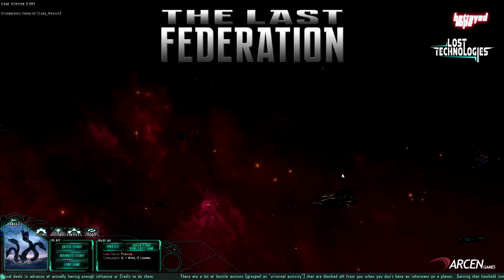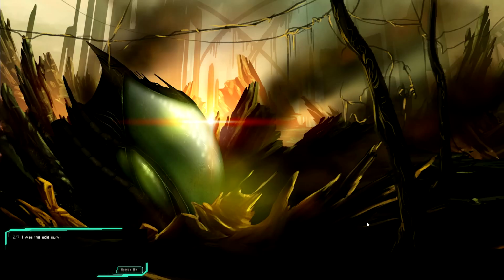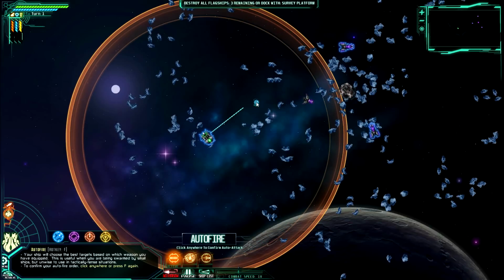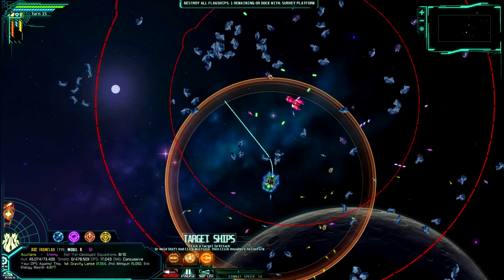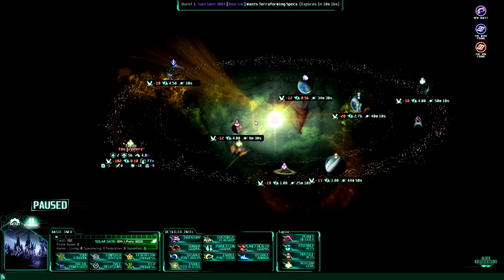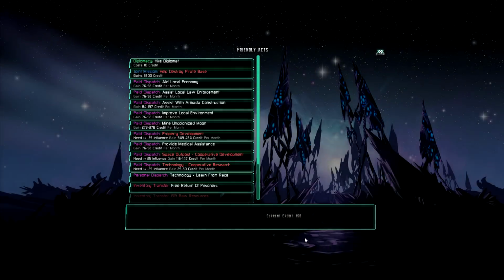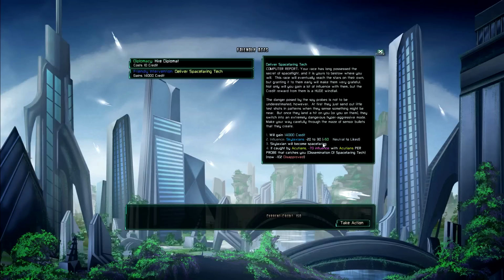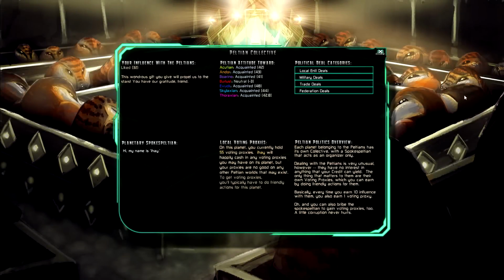The Last Federation - I Have a Dream (Part 1)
The Last Federation is a game about politics, warfare, and manipulation. Seems like a perfect fit for this channel.

NOTE: This game was provided to me for free by the developer. While this is not an official review, take any critique with a grain of salt.